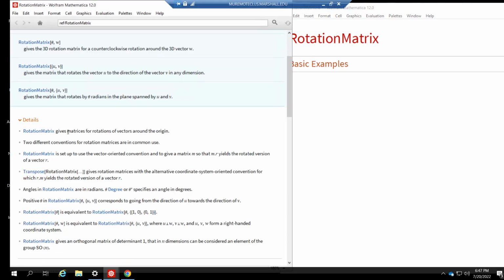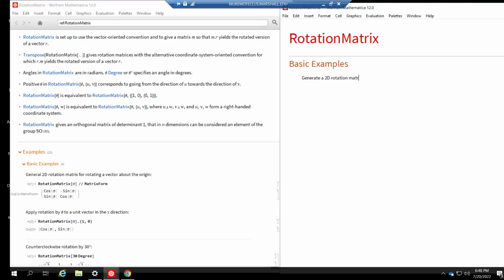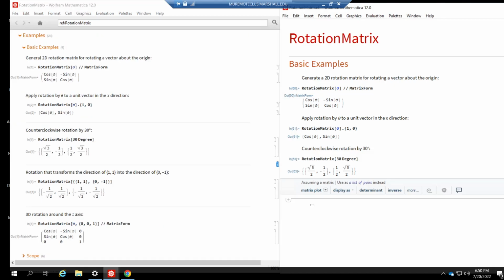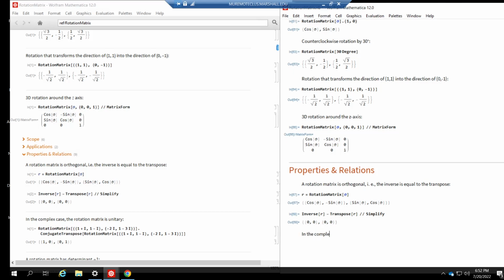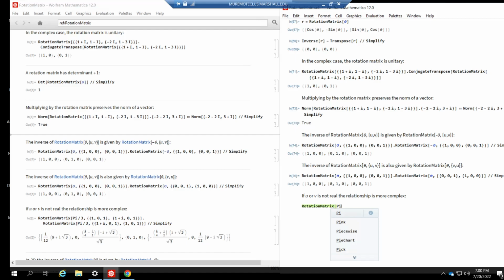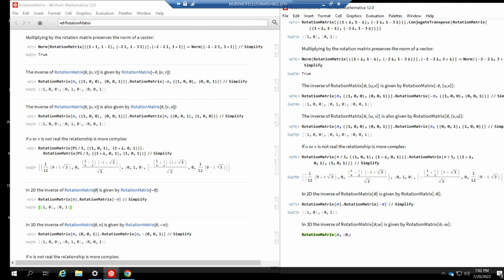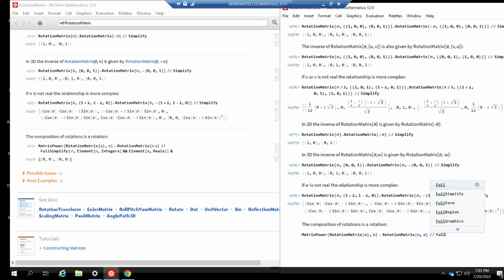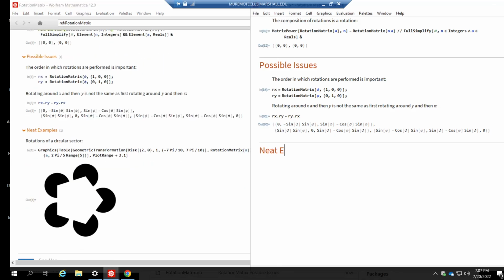Linear Algebra rotation matrix vectors Mathematica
I work through the documentation for RotationMatrix in Mathematica which is useful for rotation matrixes with linear algebra. I cover vectors, angles, composing rotations to make compositions, and complex matrices.